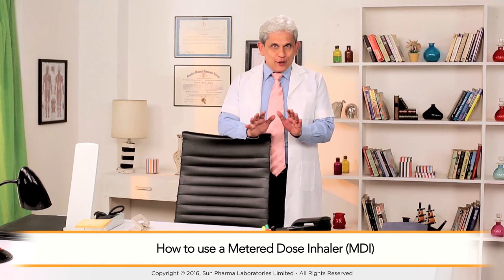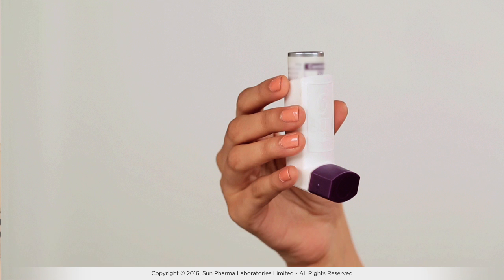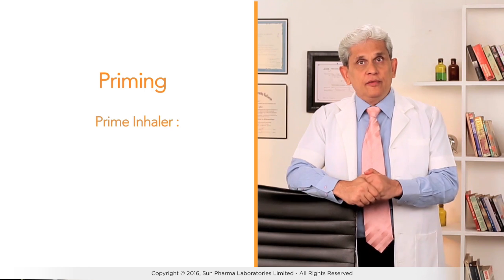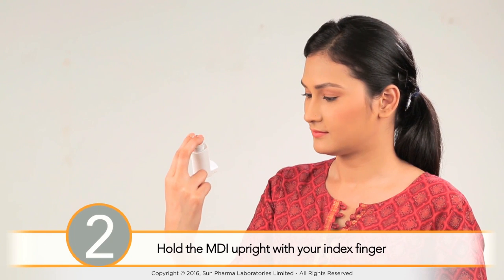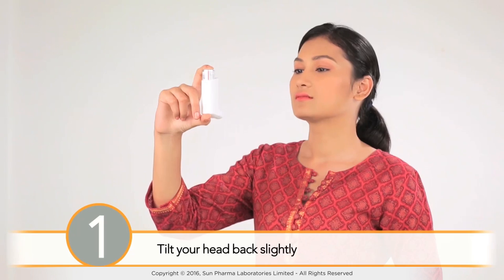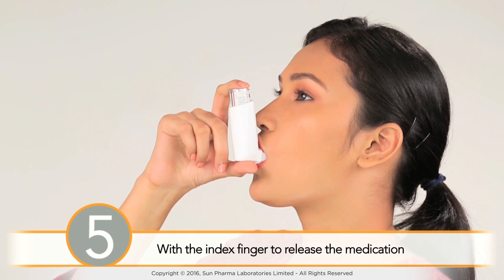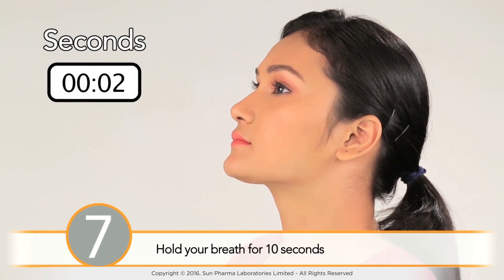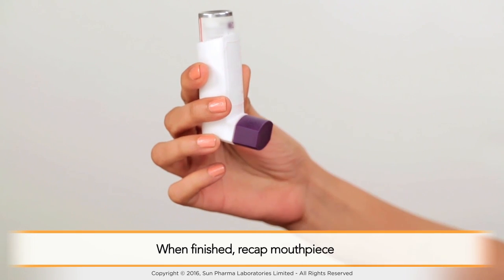Asthma: How to use a Metered Dose Inhaler (MDI) without spacer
Asthma inhalers are hand-held, portable devices that deliver medication to your lungs.
A step by Step tutorial on how to use a Metered Dose Inhaler with the Spacer.

SPEAK Health by Sun Pharma is about having simple conversations in care. SPEAK Health empowers you with the knowledge that enables you to take better responsibility for your treatment.
Sun Pharma Education & Awareness Kaleidoscope – Reaching People. Touching Lives. !!!